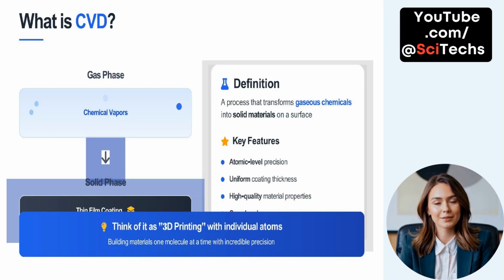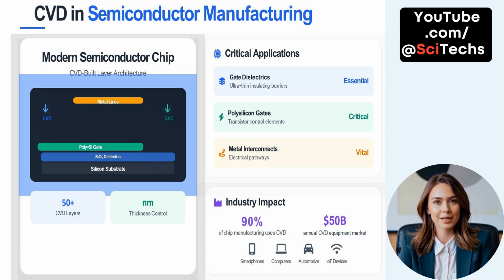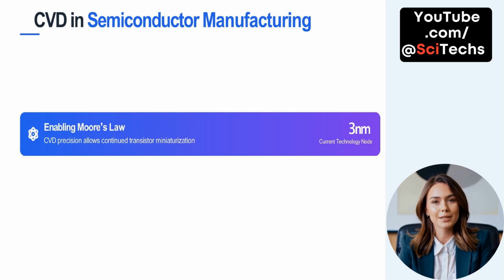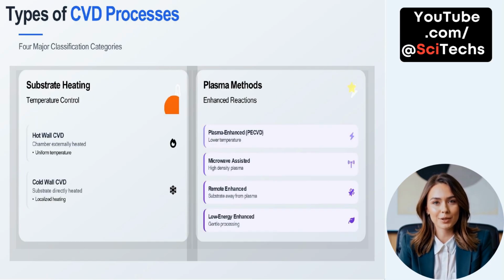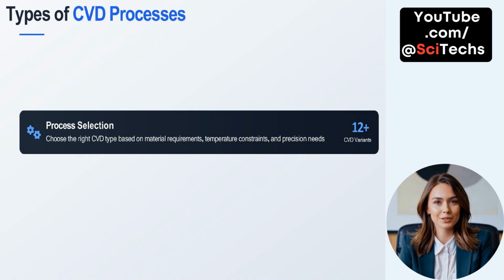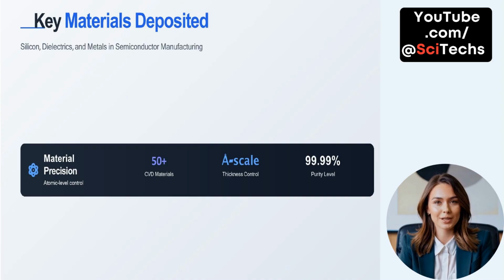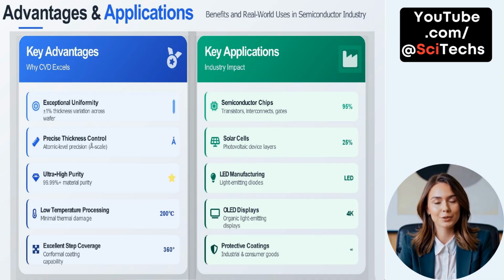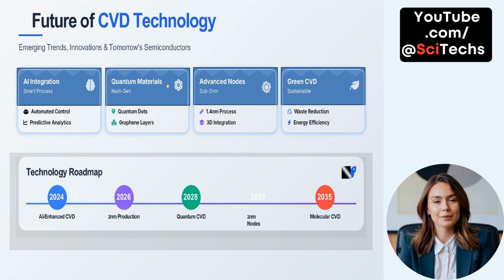S19. Chemical Vapor Deposition: Precision Thin Film Technology for Semiconductor Manufacturing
v3-S19. Course Description:
This course explores the principles, processes, and applications of Chemical Vapor Deposition (CVD) in semiconductor manufacturing. Participants will learn how CVD enables atomic-level control for creating high-purity, uniform thin films essential to modern electronic devices. The course covers key CVD process steps, various deposition methods, material types, equipment considerations, and the role of CVD in enabling advanced technology nodes. It also highlights real-world applications, market trends, and innovations such as AI integration, 3D integration, and sustainable processing. Designed for operators, technicians, engineers, and managers, this course provides essential knowledge to understand and work with one of the industry's most critical fabrication technologies.